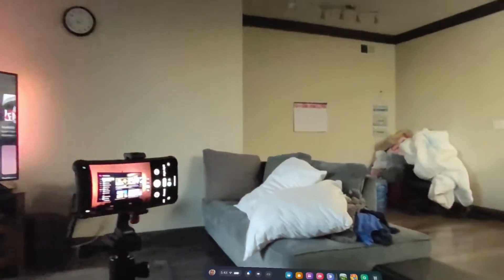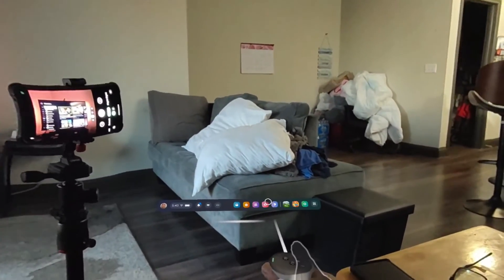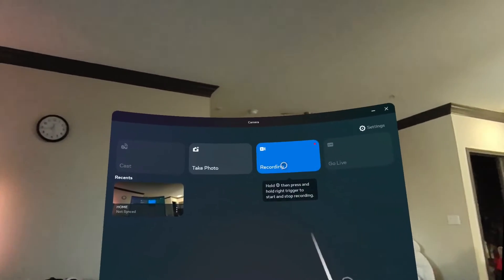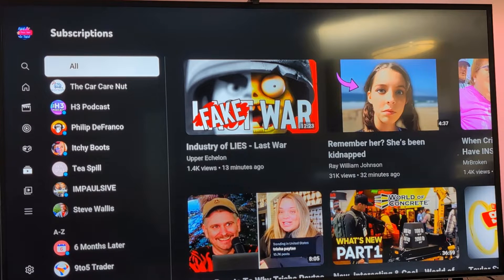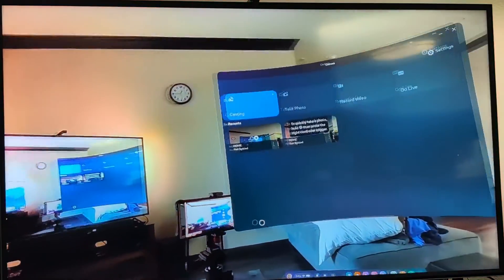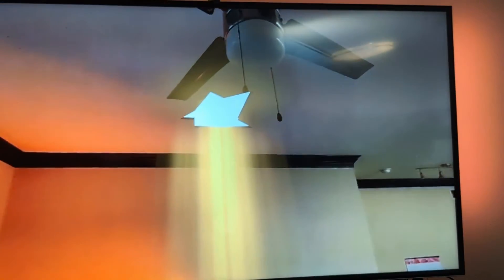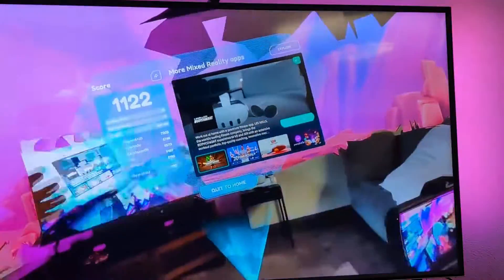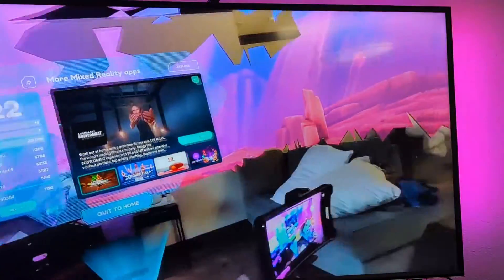How To Cast Meta Quest 3 To A TV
How To Cast Meta Quest 3 Directly To Your  TV